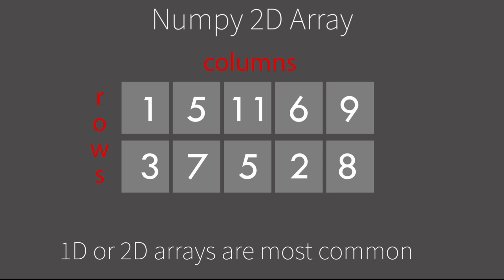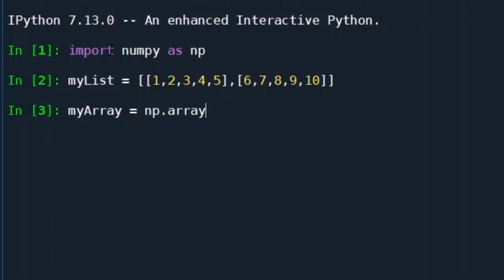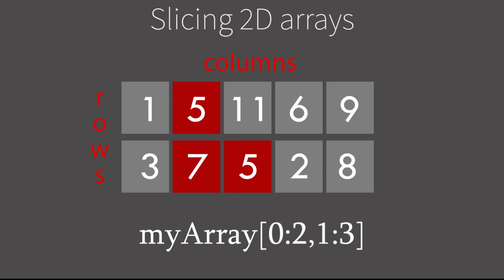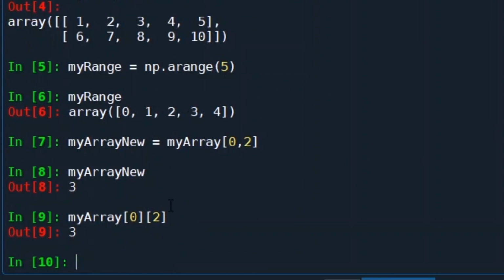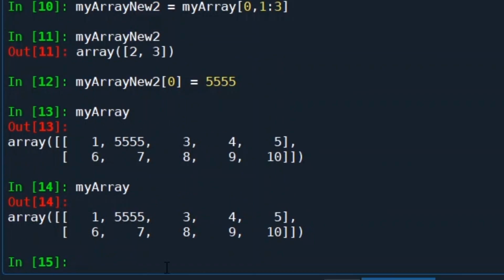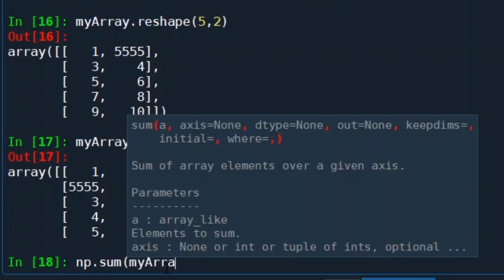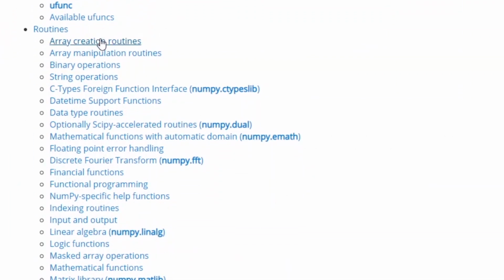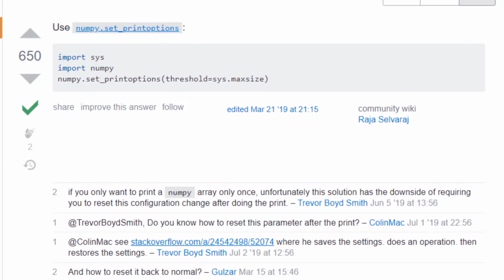NumPy (Numerical Python) Basics. Python package for fast data analysis. Numpy arrays and functions.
The lecture is about NumPy (short for Numerical Python) package basic functionality. It has very powerful set of functions to manipulate with the data. Besides, compared to traditional Python structures Numpy is very fast which makes it great tool for using with large sets of data.

Please check my other lectures from Python for Non-Programmers series.